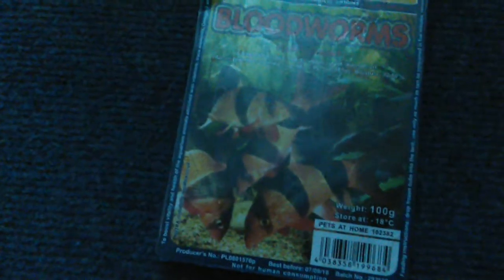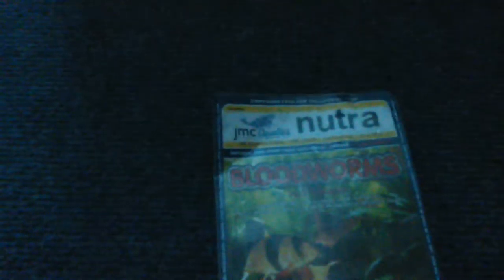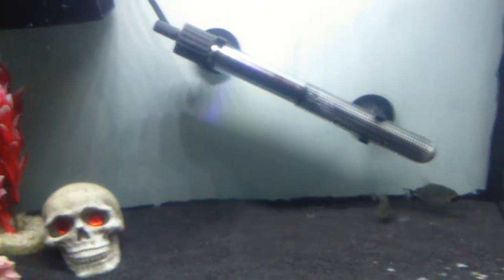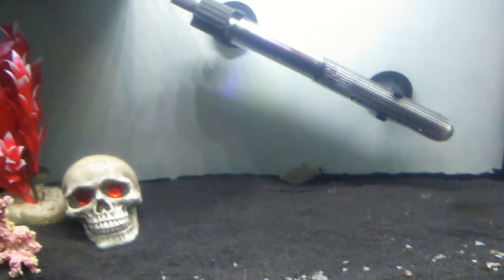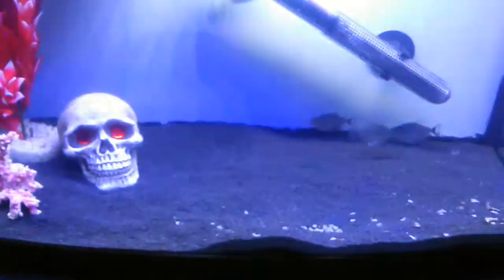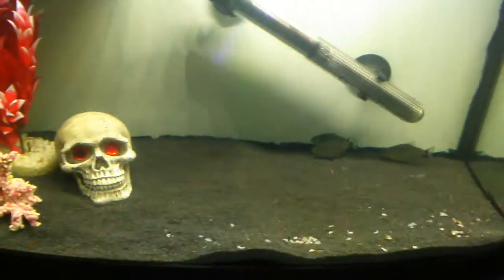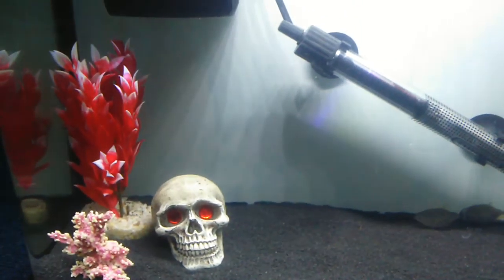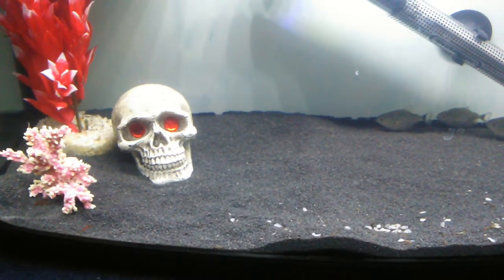Blood worms purchase for my piranha